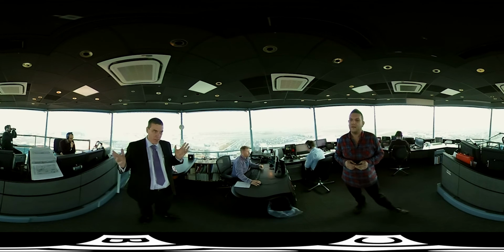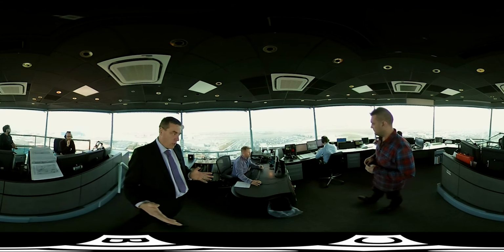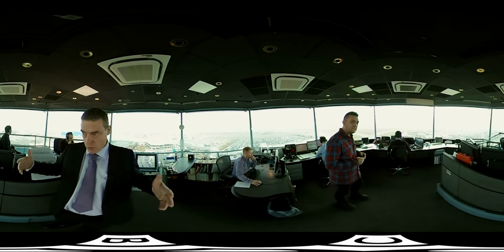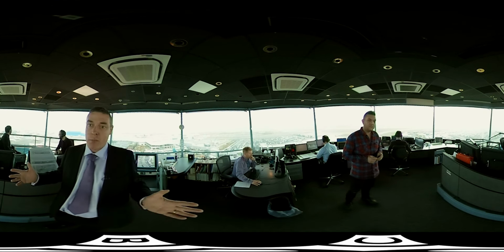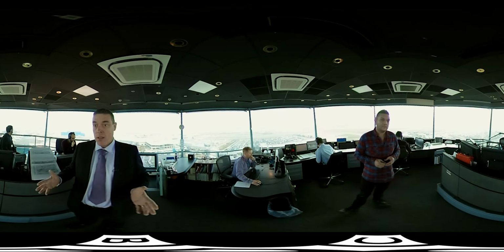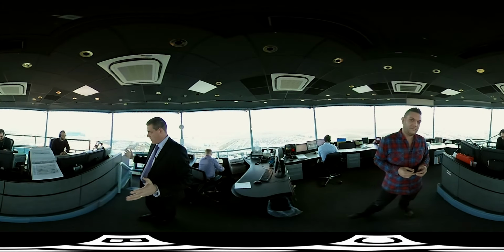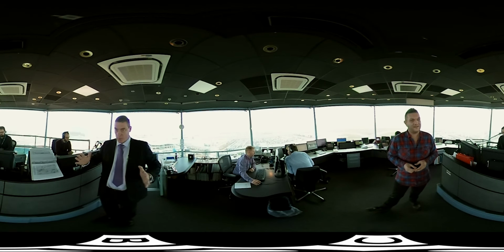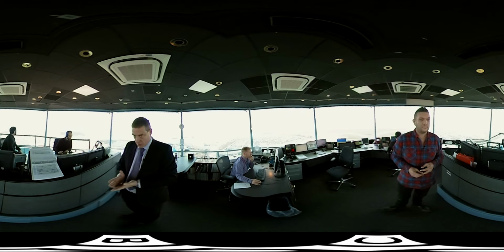360 Virtual Trip Around Air Traffic Control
🛬 Take a spin around the air traffic control tower at London Luton Airport with NATS General Manager Dave Healey. 🛫